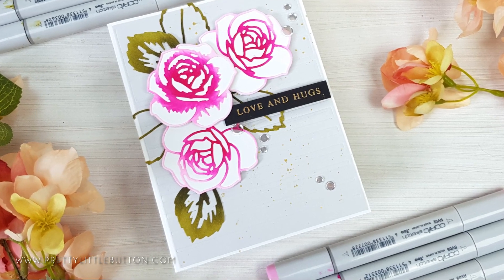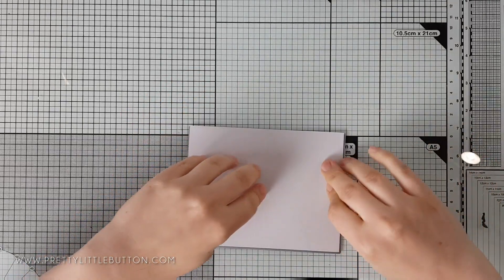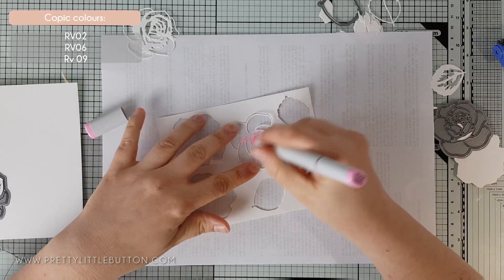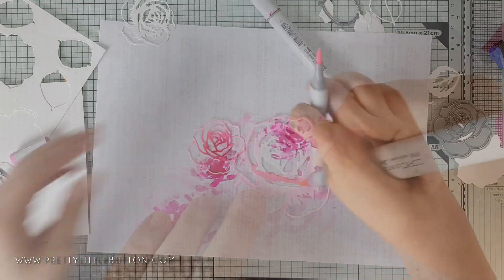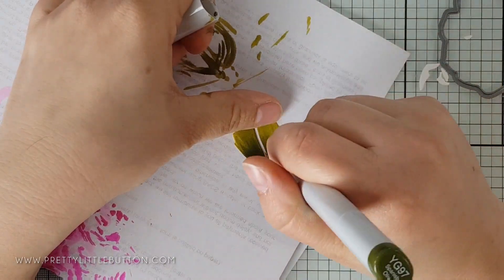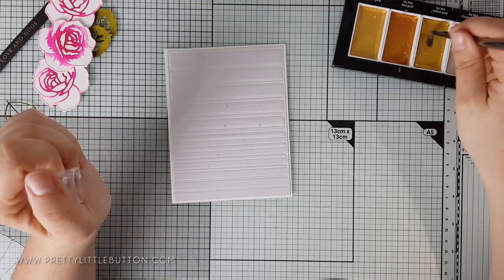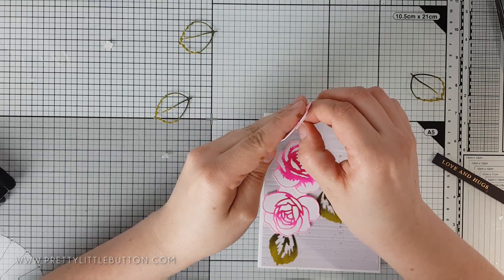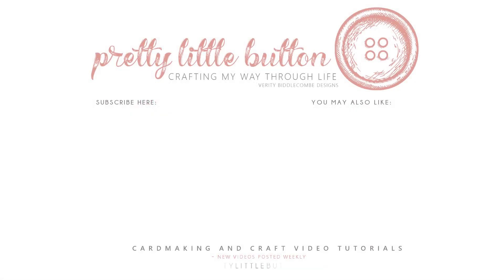Copic coloured die cut florals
Copic coloured die cut florals: Do you love to use die cuts on your cards, but want to stretch how you use them and get more from them? Adding colour detail with your Copic markers, or any other alcohol marker, is a quick way to change up your regular die cuts from plain cardstock and make your card stand out.

For  more information and photos, check out the blog post here: LINK

Supplies

• WOW! Metallic Gold Rich Pale -

• WOW! Dual Speed Heat Gun (UK version) -